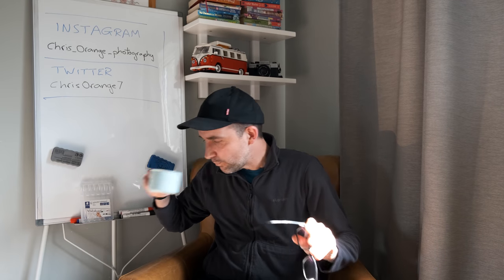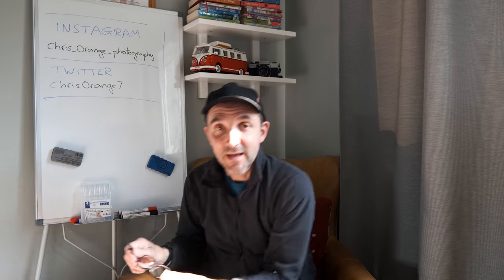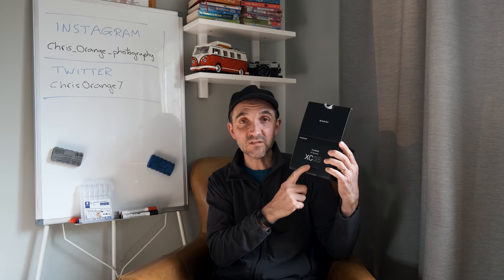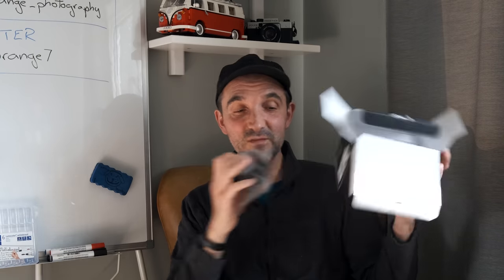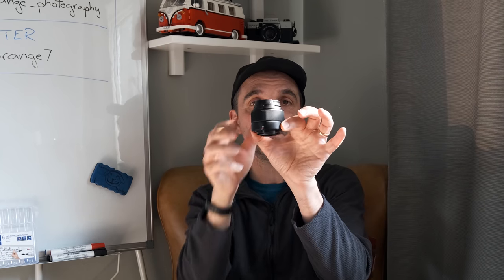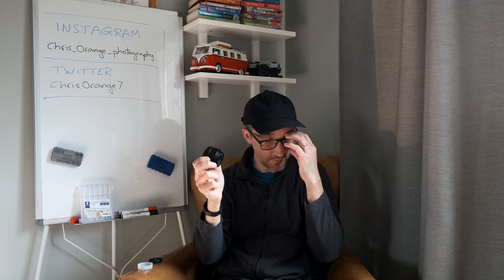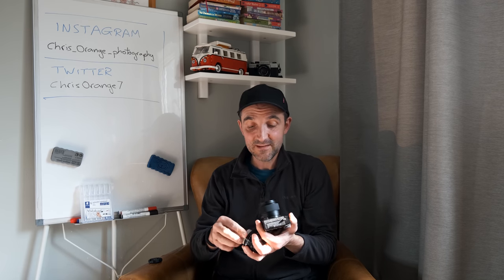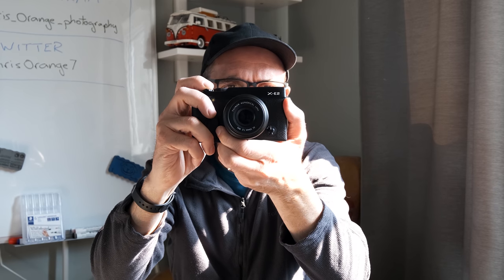I bought a NEW Fujifilm lens - I love this lens!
Fujifilm X-T4
Amazon UK
Amazon USA

Amazon UK
Amazon USA

Fujifilm 18-55mm
Amazon UK
Amazon USA

Fujifilm 56mm
Amazon UK
Amazon USA

Amazon UK
Amazon USA

Amazon UK
Amazon USA

It's new lens day! This is a short unboxing video about a new Fujifilm lens I bought recently. I'm a big fan of Fujifilm lenses, and in this video I show the lens and talk about why I bought it - showing it's qualities.

This is a video about the Fujifilm XC 35mm f2 lens.